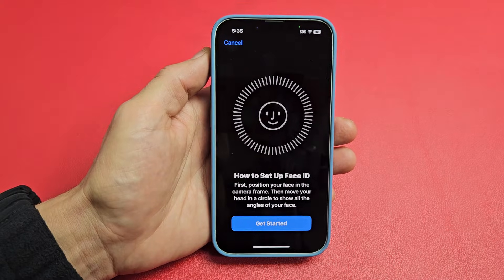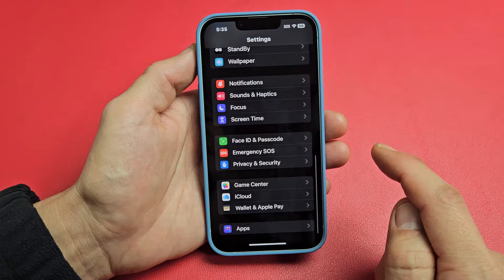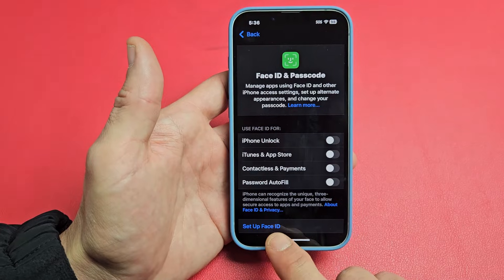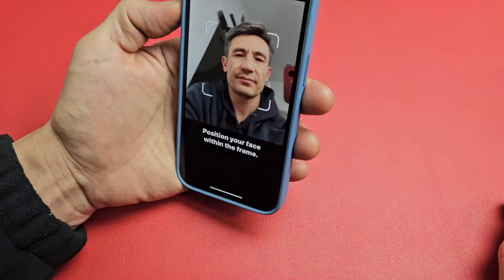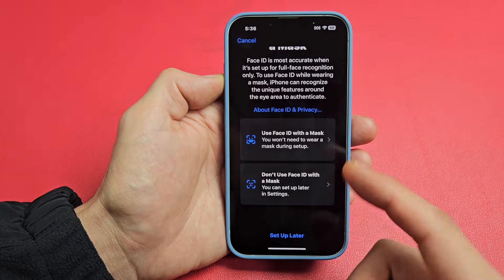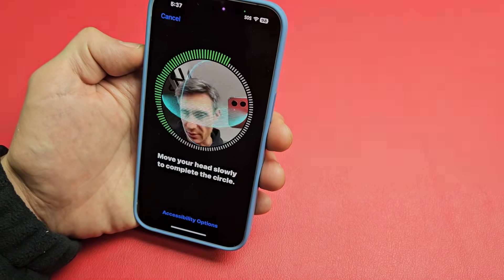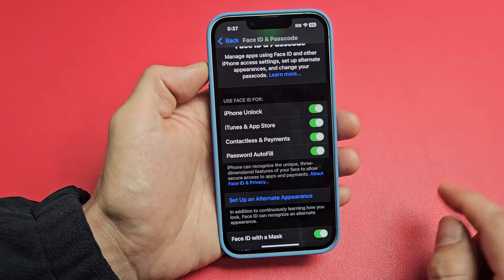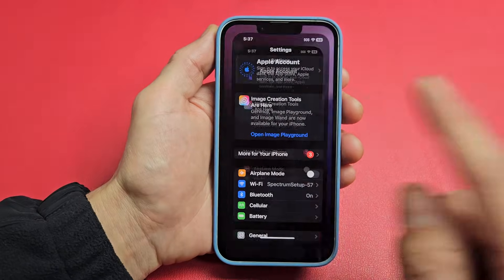iPhone 16e: How to Setup Face ID Password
I show you how to setup or add a face id password on the Apple iPhone 16e. I hope this helps.

iPhone 16e / 256GB / Black (SIM Free)